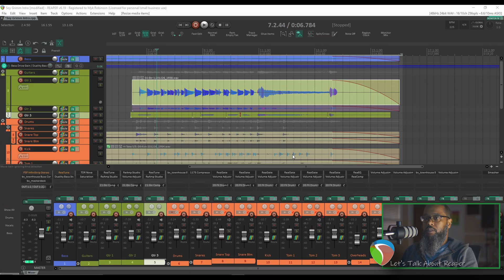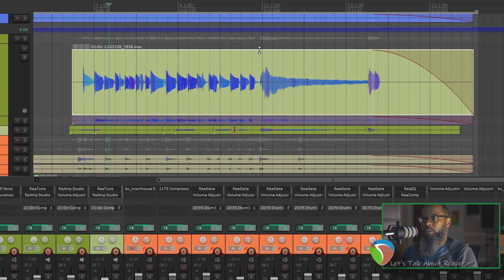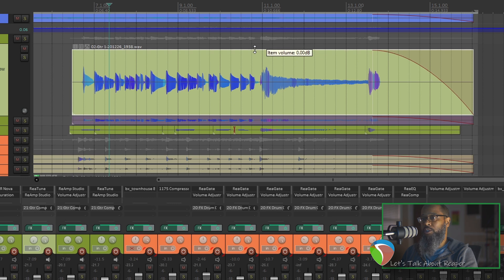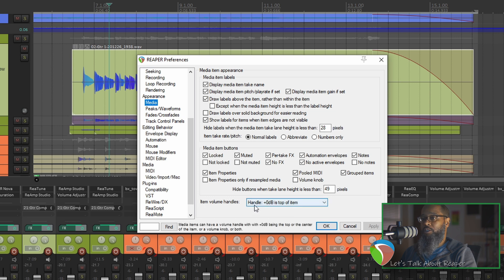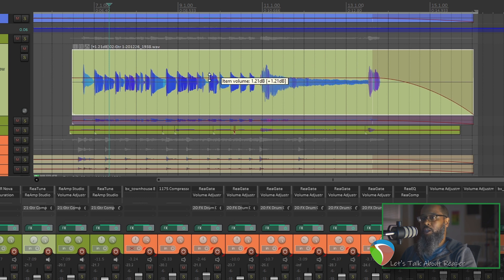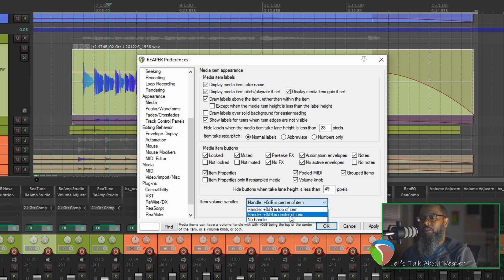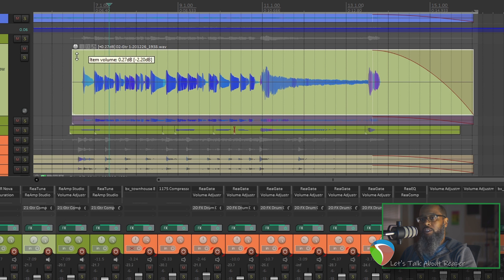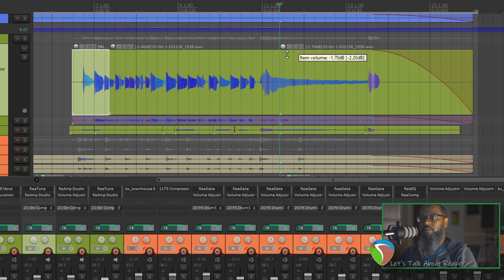Media Item Volume Knobs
In this episode, I'll show you how to add volume control knobs at the top of each media item for quick and easy clip/item gain control.